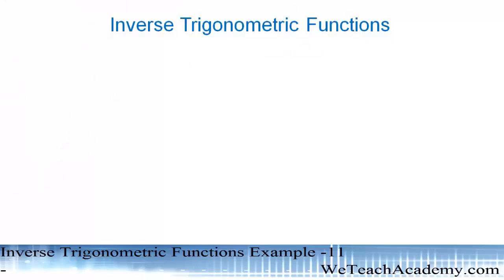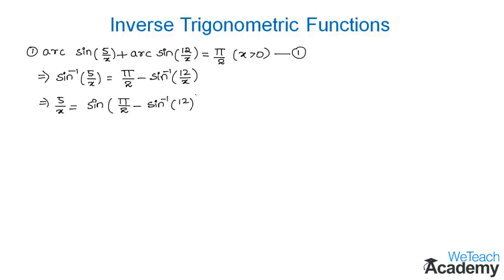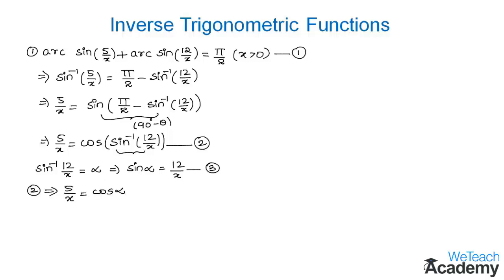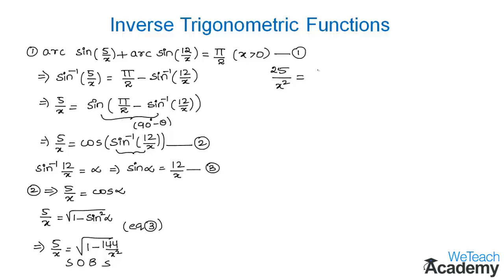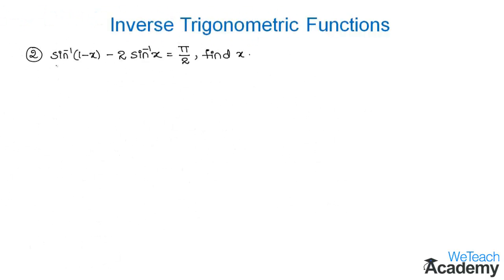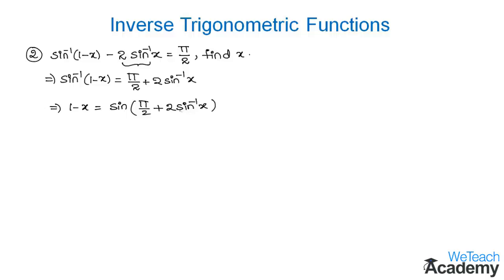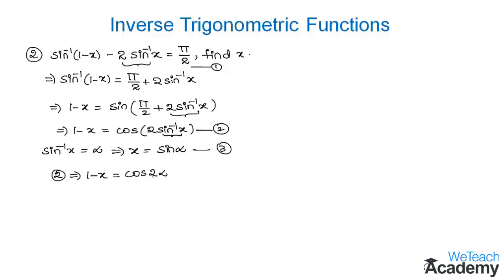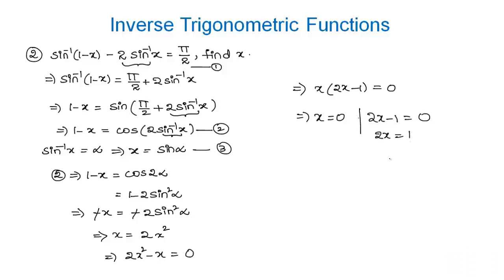Inverse Trigonometric Functions Example - 11 / Maths Trigonometry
Lesson  : Solved Exercise Examples